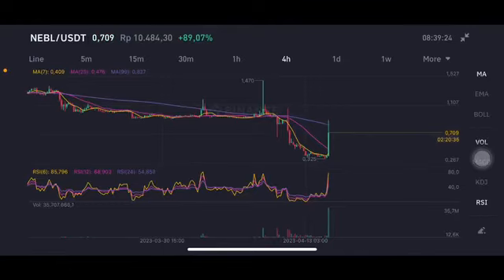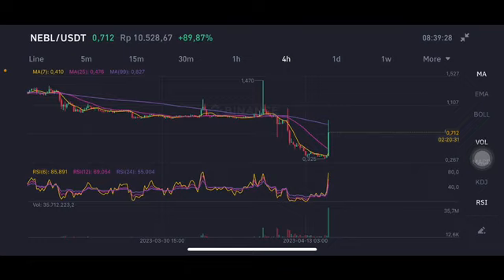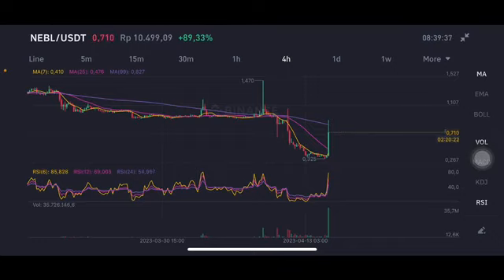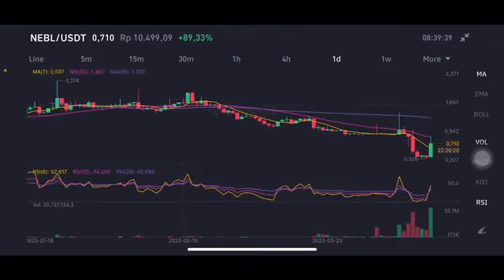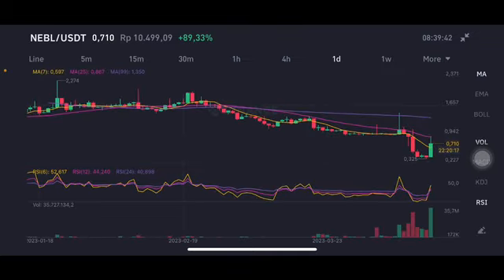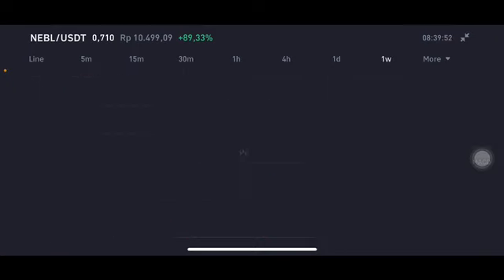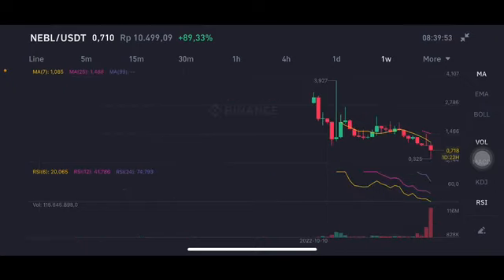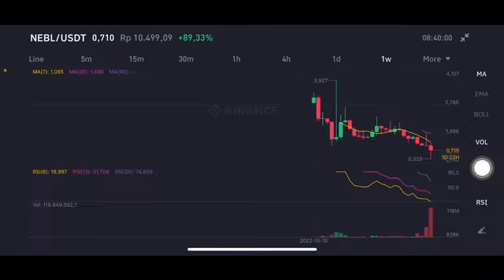NEBLIO COIN LAUNCHING ON BINANCE | NEBL CRYPTO | NEBL COIN PRICE PREDICTION